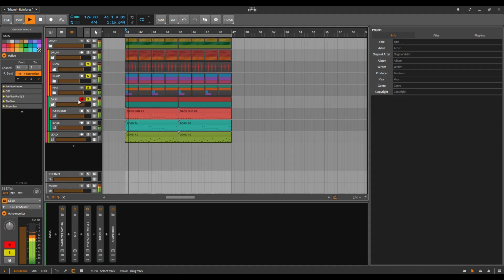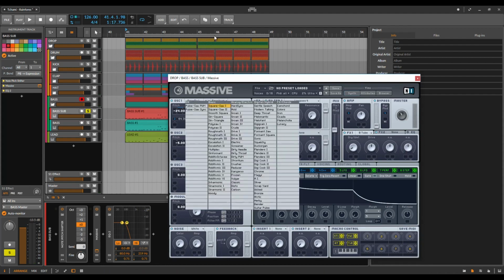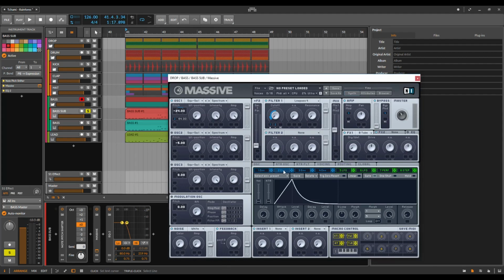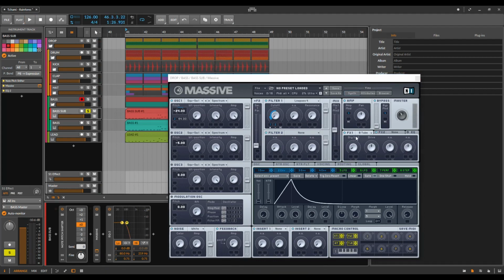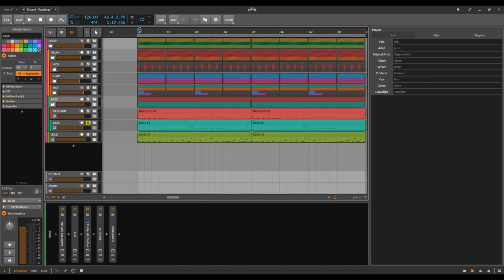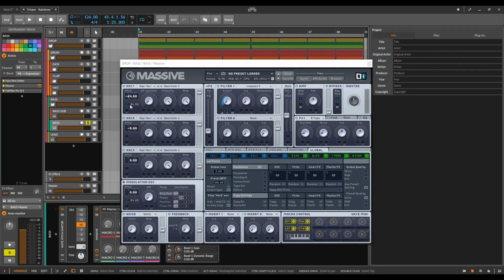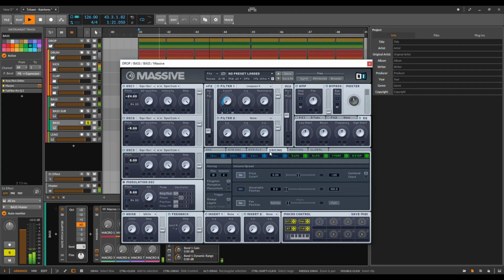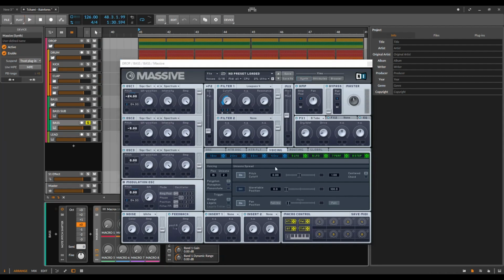How To Make Tchami - Rainforest (Tutorial)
Its time to make TCHAMI - RAINFOREST!